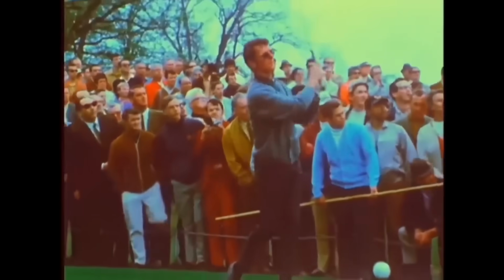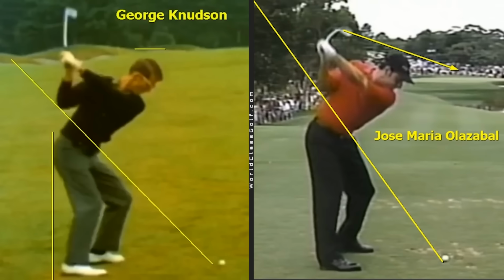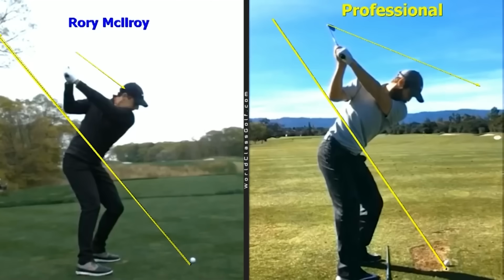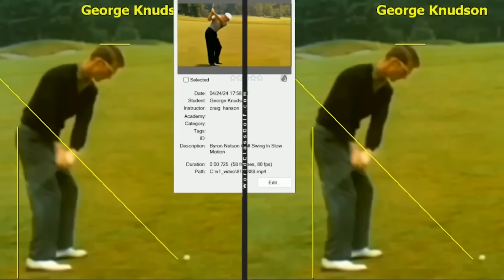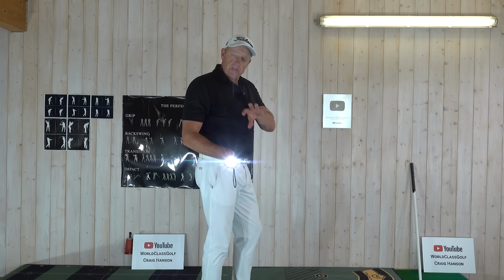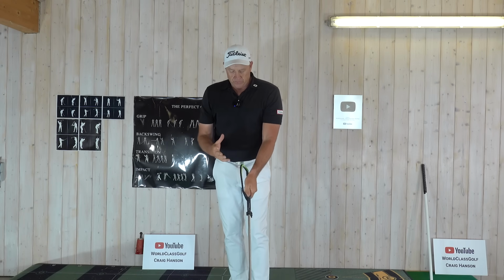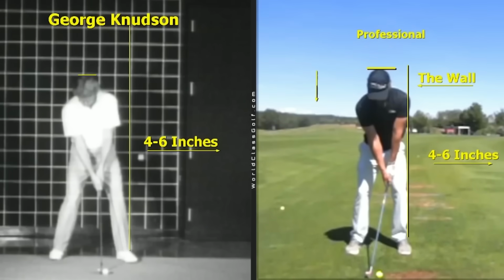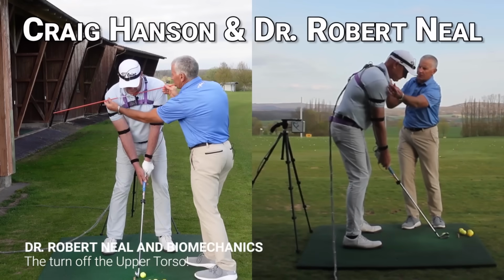The New Swing Craze! - Its so Simple!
WORLD 🌎 CLASS GOLF INSTRUCTION
               VOTED Best Swing Analysis

• ONLINE LESSONS - CRAIG HANSON
• Unlimited Messaging - with Craig Hanson
• SPECIALISING SENIOR ONLINE LESSONS!

                👉SWINGSLAPP!
👉 Are you inside the PGA Averages?
• JOIN FREE - PAY NOTHING!
• Tour data- From 500+ PGA Tour Pros!

👉RECEIVE A FREE and PERSONAL Video to help with your golf game

Products I use and endorse:

Save 5% with code: worldclassgolf
➡️ LVPro2 Save 20% with code: worldclassgolf

ABOUT CRAIG HANSON
About Craig Hanson
Craig has taught over 100 Tour professionals, won 18 international tournaments, and delivered more than 40,000 lessons worldwide. He’s the creator of the Deep to Shallow swing system and leads World Class Golf Instruction, one of the internet’s top coaching platforms.

Frustrated with Your Swing?
95% of golfers never fix the flip, and it’s estimated over 90% never reach their full potential.

► Get Personal Coaching from Craig Hanson
✅ Voted Best Online Swing Analysis
✅ Unlimited messaging & detailed video feedback

Finally understand what you’re doing wrong.

► Receive a FREE Custom Swing Tip Video
Upload your swing – I’ll personally send feedback.